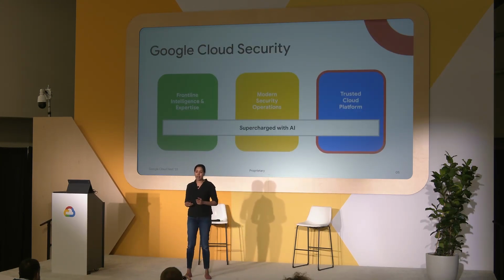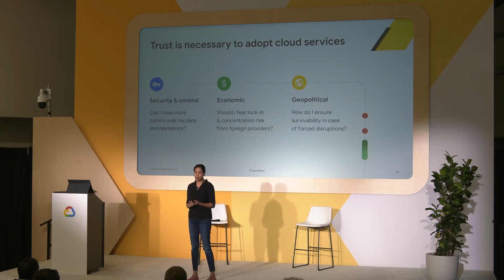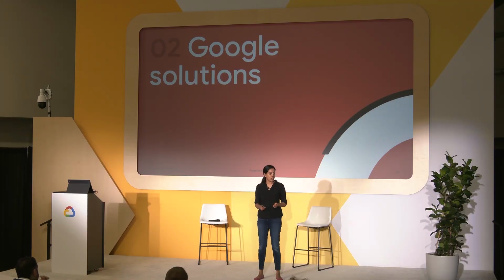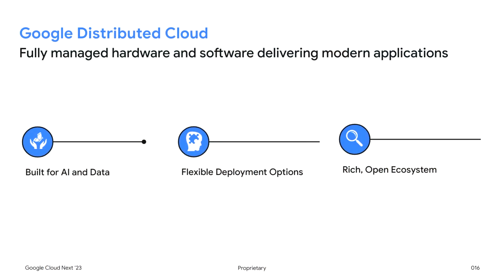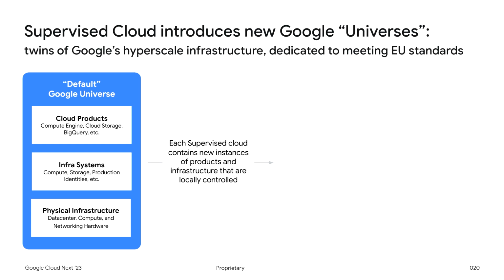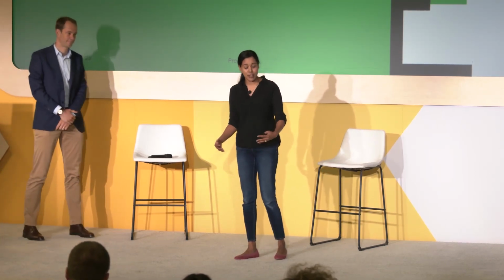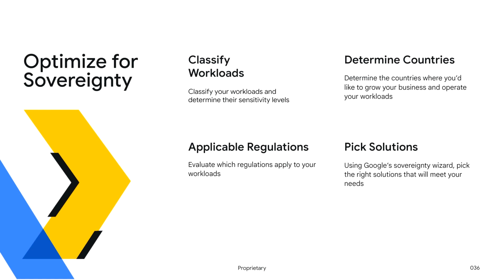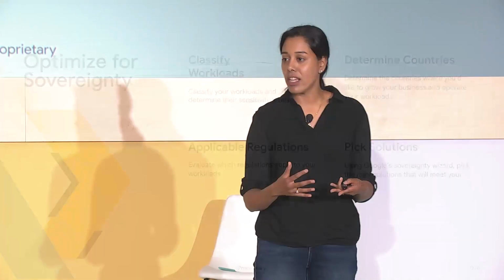How global leaders are addressing digital sovereignty requirements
In this session, we’ll describe how public and private sector organizations are meeting increasing demand for digital sovereignty requirements in the cloud by applying controls like data residency, encryption key management, and personnel restrictions. You’ll learn first hand from our partner S3NS about how security-sensitive and regulated customers are taking advantage of local solutions to increase trust without compromising on cloud innovation, and how forthcoming Supervised Cloud solutions will advance the state of the art in digital sovereignty.

Speakers: Archana Ramamoorthy